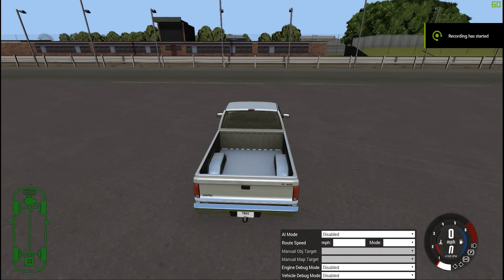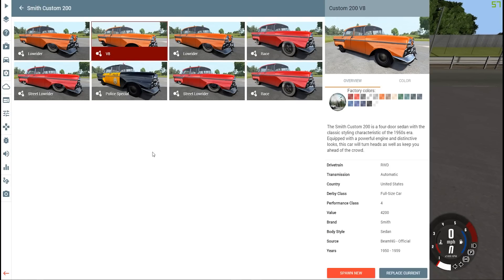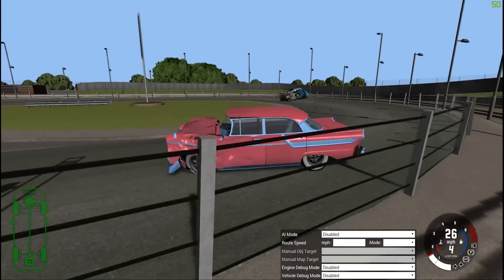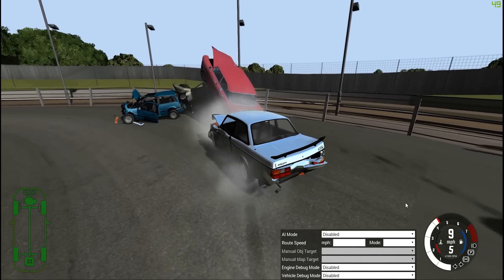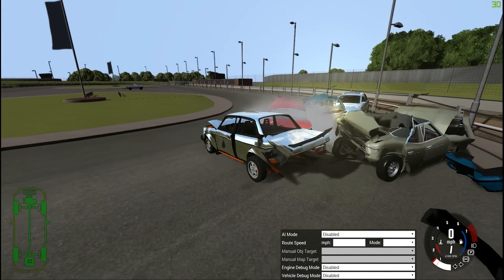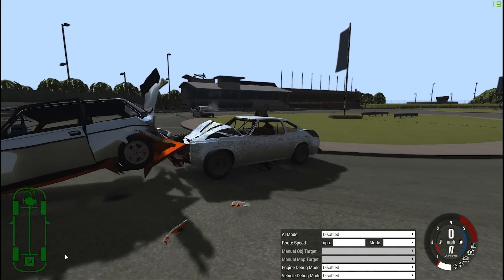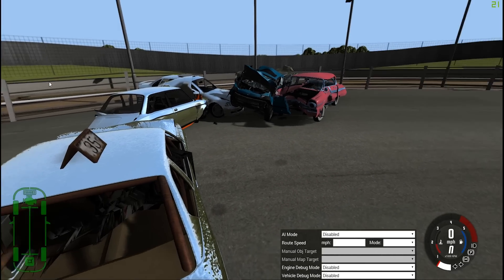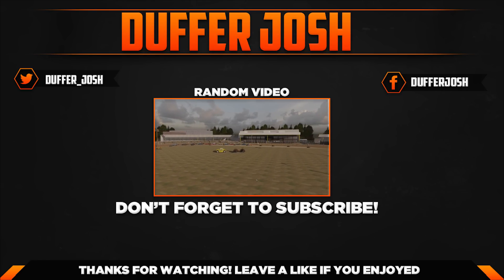|BeamNg Drive| New cars and more jacking trains!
➤ Intro song ▽

➤Music